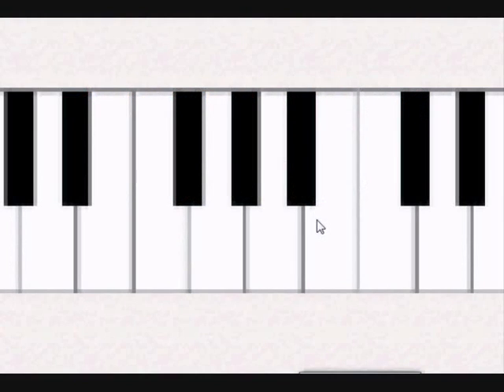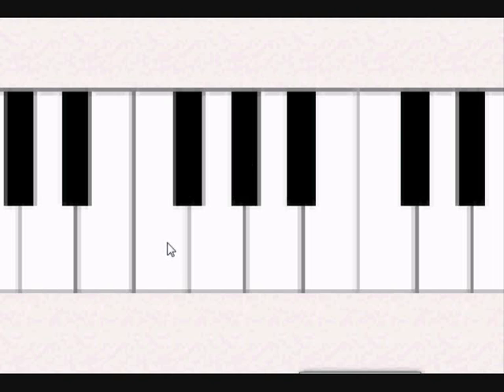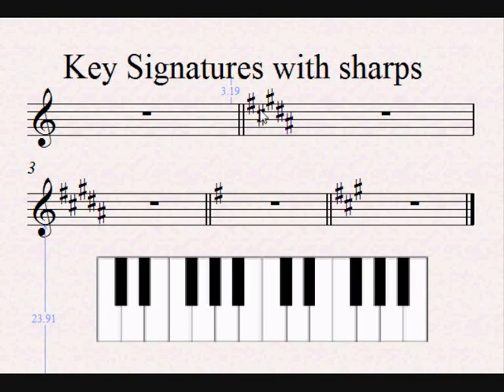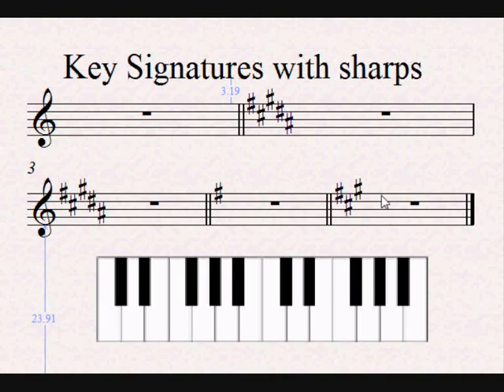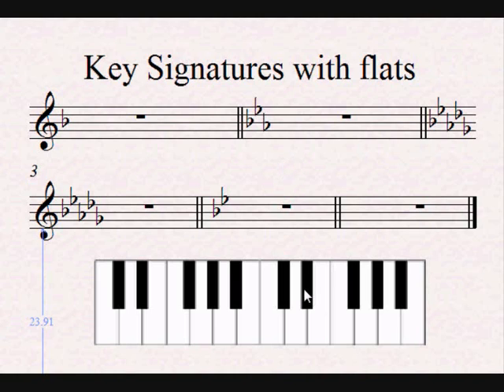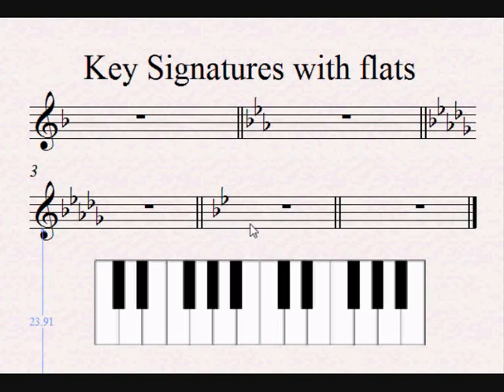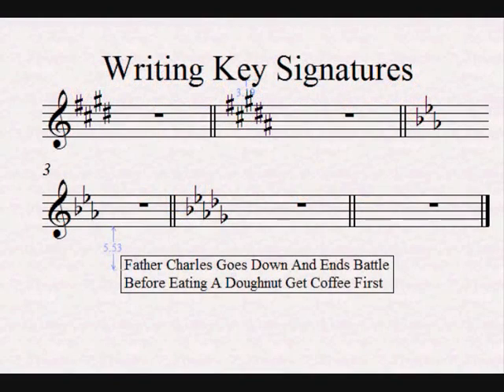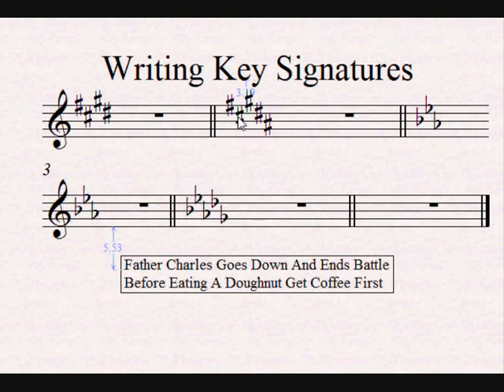Mystery of the Key Signatures revealed - Relative minor - Sharp and Flats. Grade 5 Theory ABRSM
to find more lessons like this. Become a complete musician at MusicTrainingClub.com

Friendly explanation on how to deal with key signatures
Relative Major and Relative Minor
Key signatures with sharps
Key signatures with flats
How to write a key signature